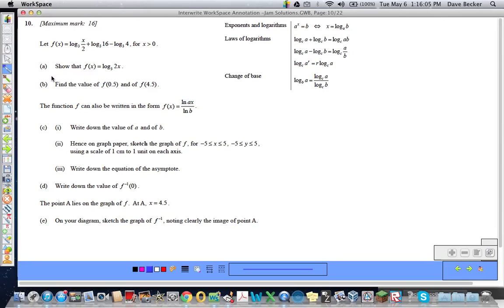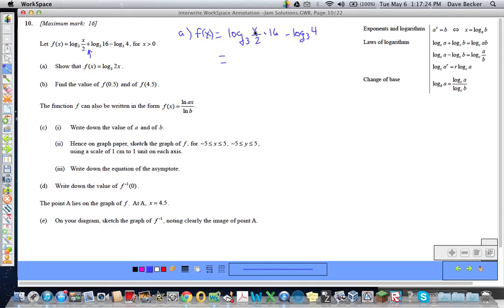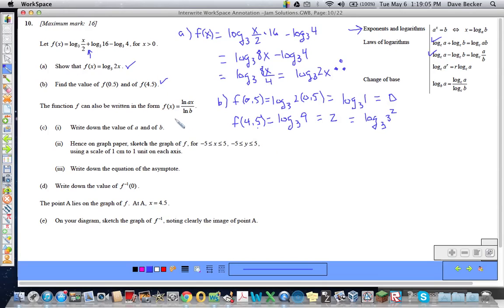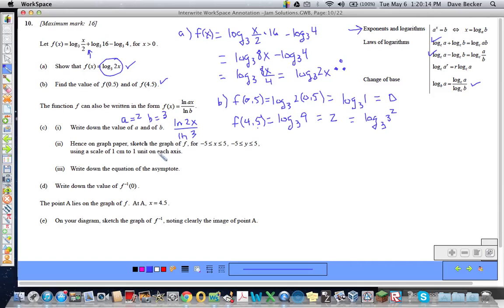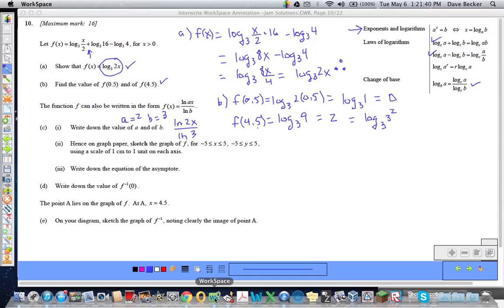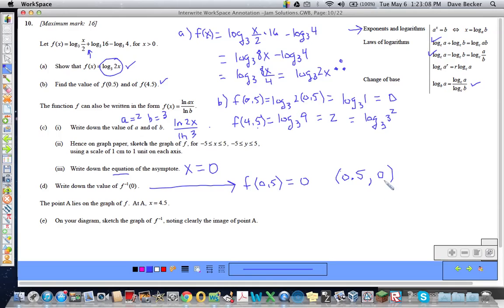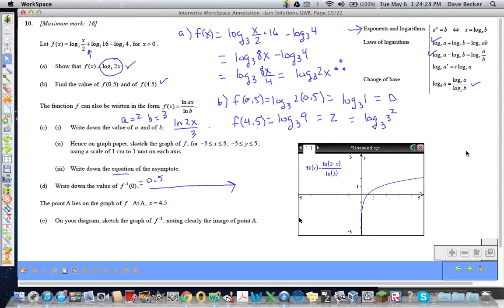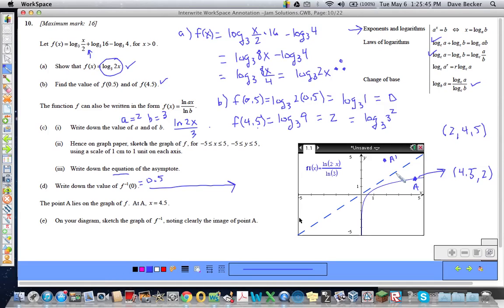Math SL Exam Jam 6